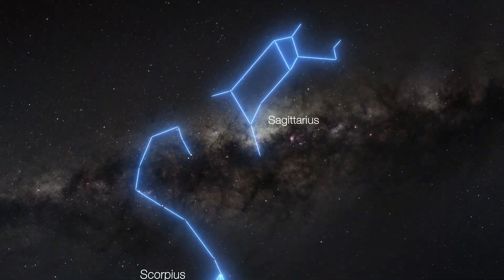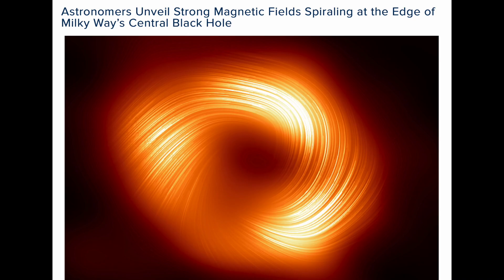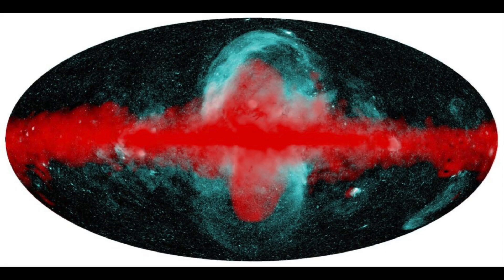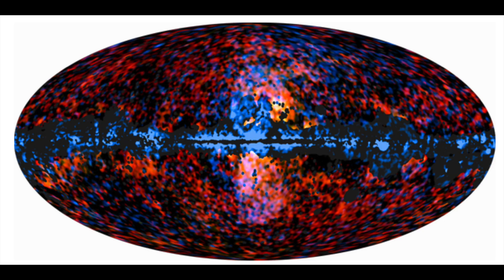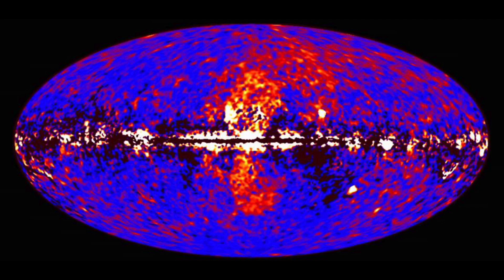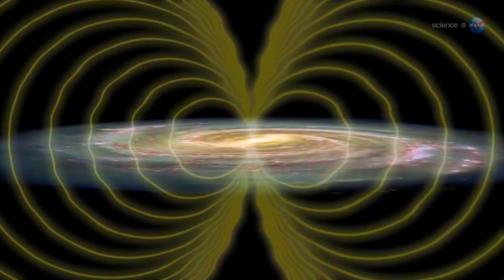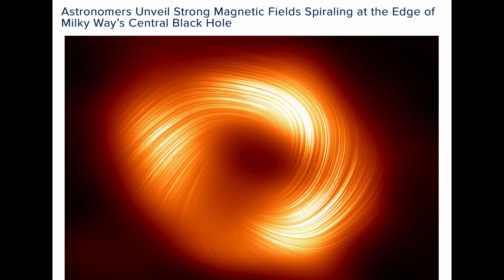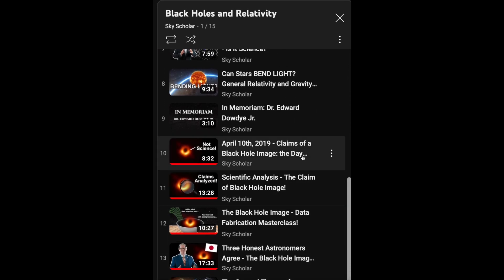Fake Black Hole Image - Academic Fraud